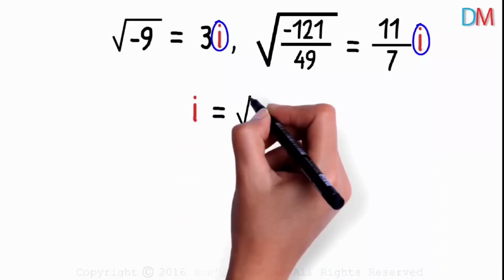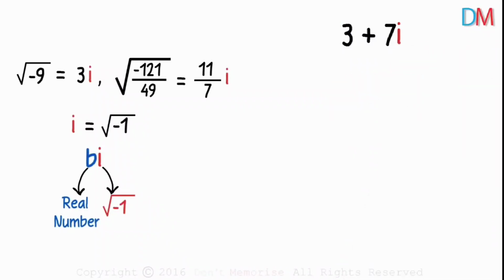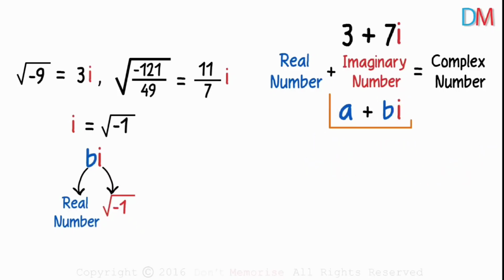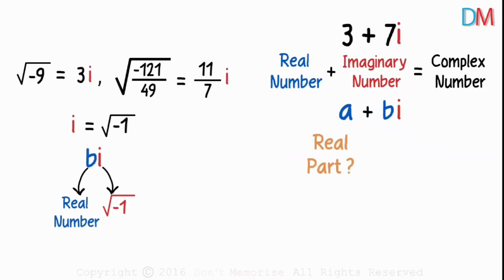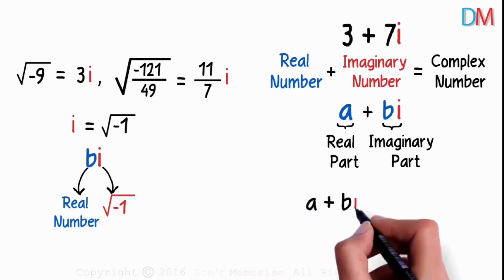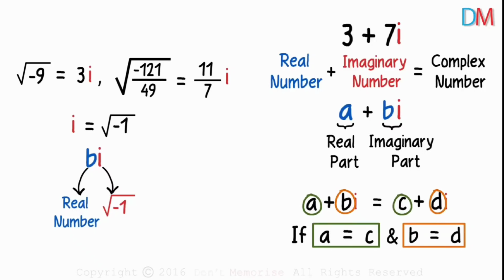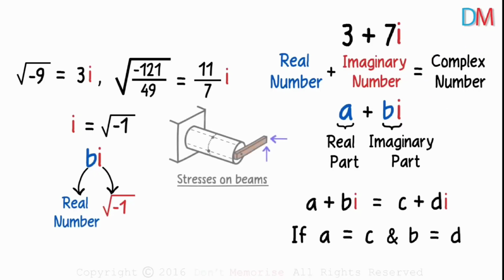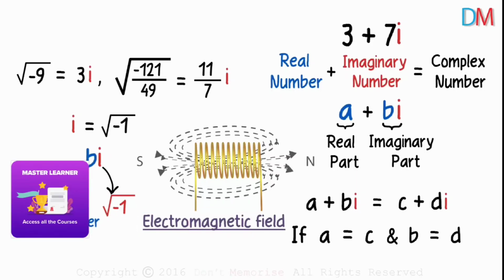Complex Number In 3 min Jee